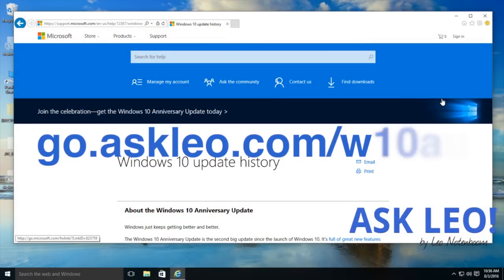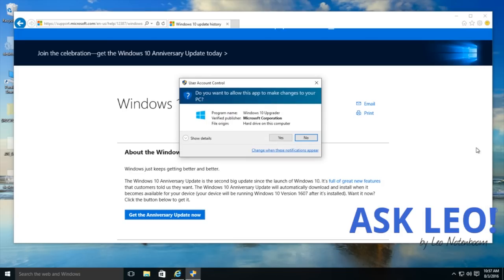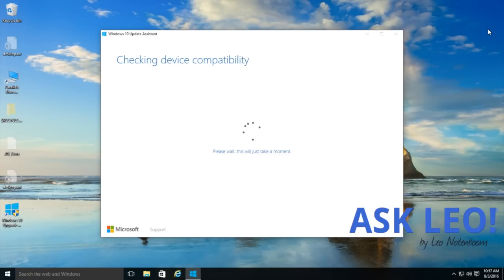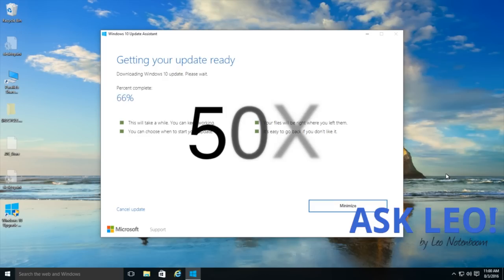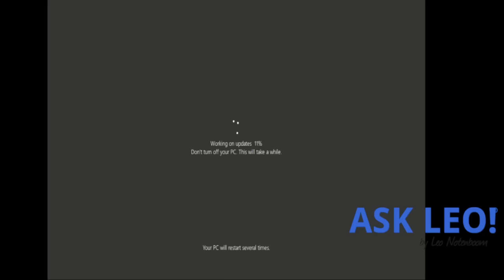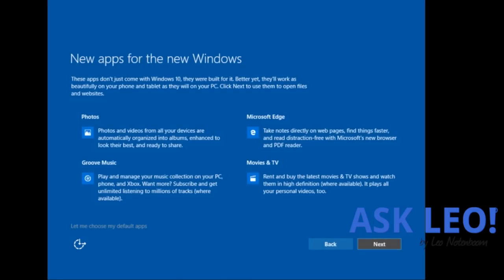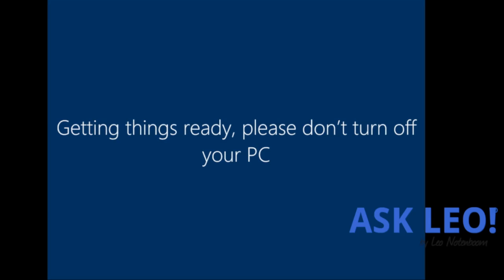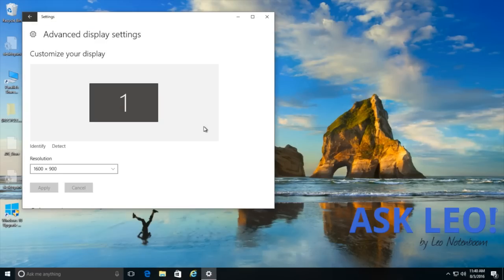Installing the Windows 10 Anniversary Update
The Windows 10 Anniversary Update can be installed manually. With the help of some time-lapse video I'll walk through that process, quickly.